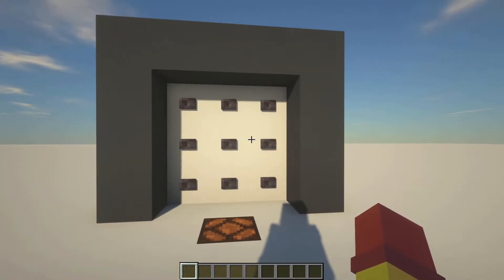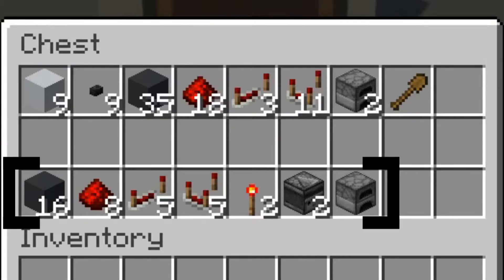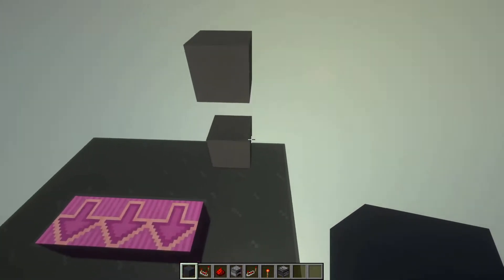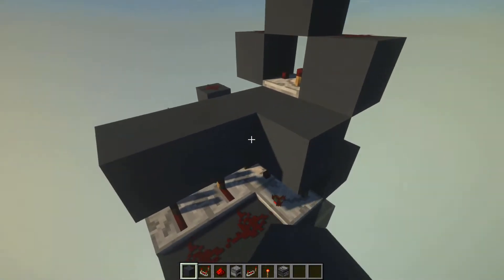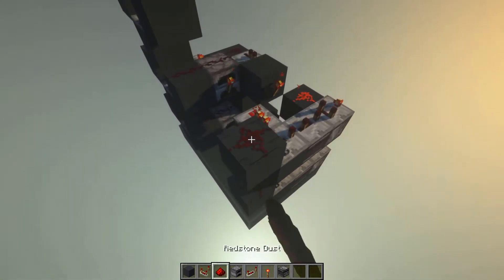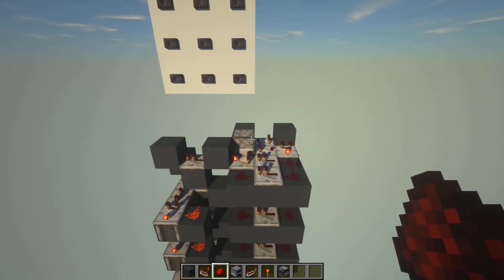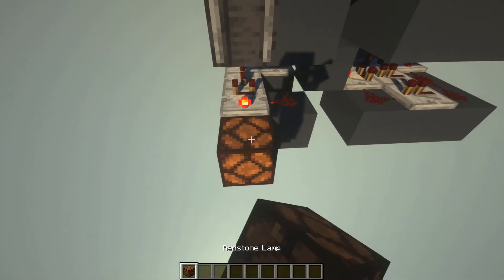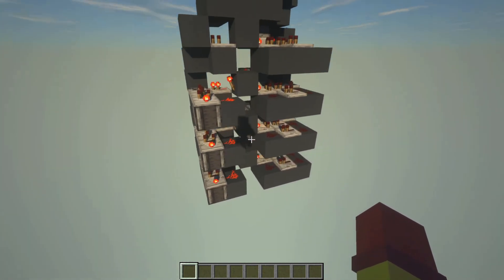Minecraft Java/Bedrock | Sequential Combo Lock Tutorial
Hey guys, it's CrossAirs, and after about a month, I finally have this vid done. This is a compact sequential combo lock with automatic reset and infinitely expandable. It's redstone is mostly below the ground, So its perfect for somewhat thinner walls.

Keypad Design by MelonBP

* The last 2 digits CANNOT repeat.
* It is recommended to hook up output to RS-Nor Latch  because the output can vary from 1 tick, 3 ticks or even a double pulse depending on how fast you punched in your combo.

Math for height of lock:   Your amount of digits (ex. 9) x 2. That would equal 18 and then add 2, which gives 20. That's how deep you will have to dig down. The longer the combo, the deeper you dig.

Timestamps:
0:00 - Intro
0:51 - Explanation
1:06 - Materials
1:23 - Tutorial
7:06 - Setting Combination
8:05 - Extra Info & Limitations
8:33 - Subscribe!